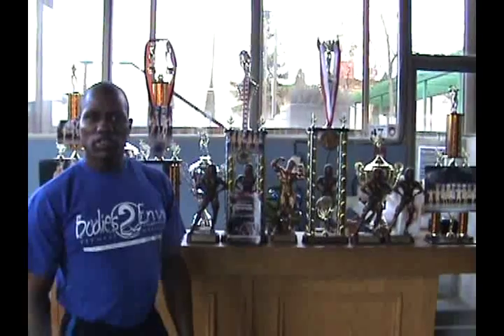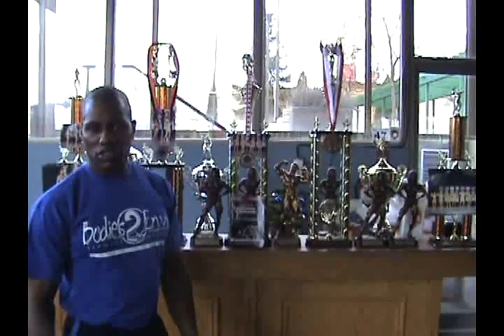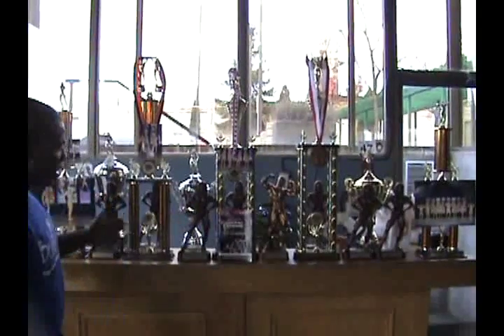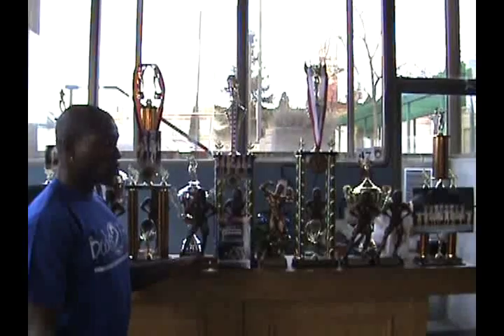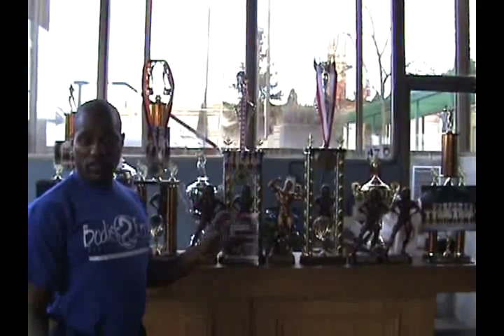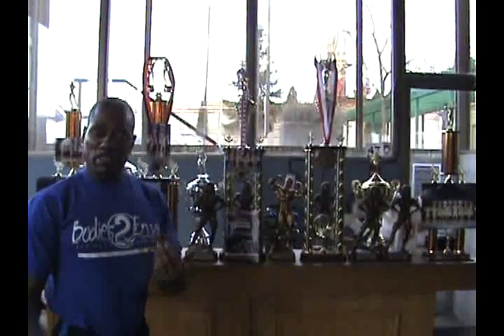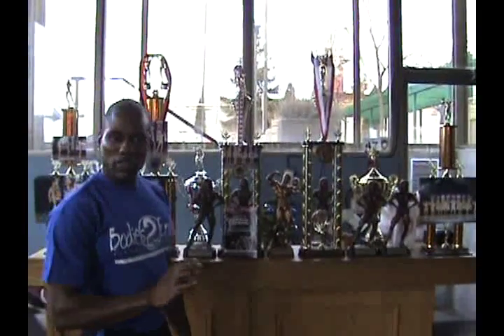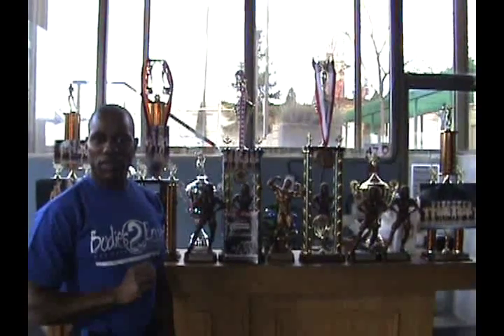Dwight Nelson Bodies 2 Envy video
This video explains exactly what we do here at the Studio.